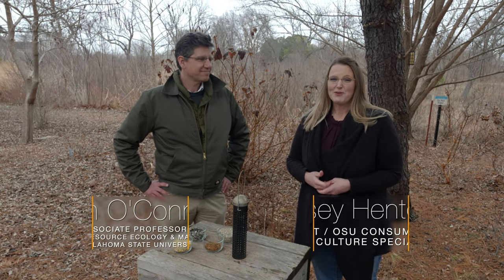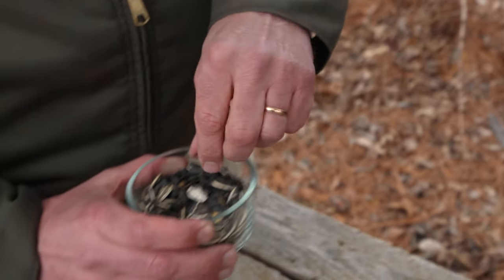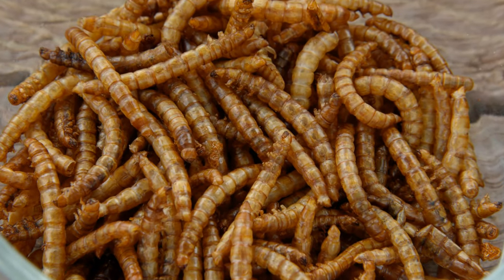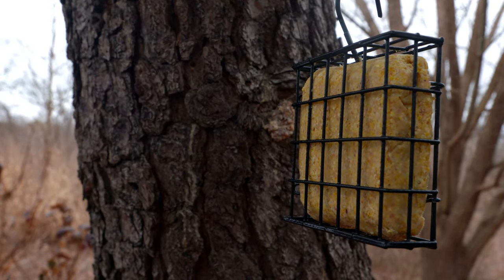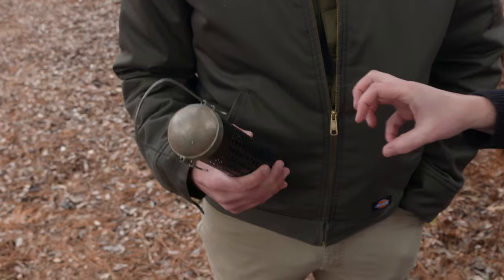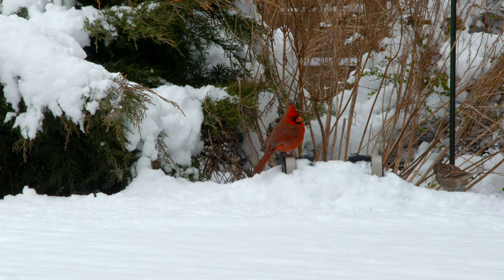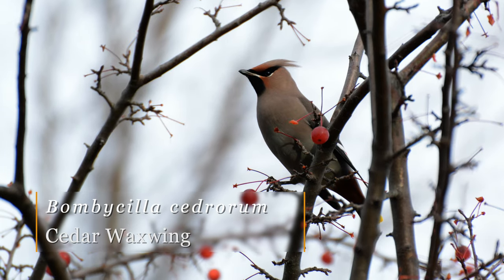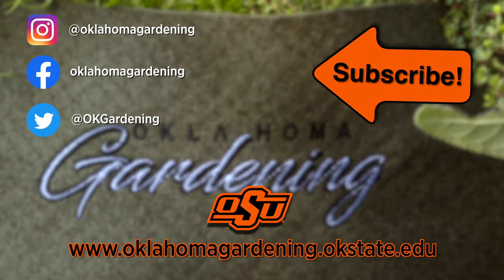Helping Birds in Winter Landscape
OSU Wildlife Ecologist, Tim O'Connell, gives us tips for feeding and taking care of birds in the landscape.

Questions?